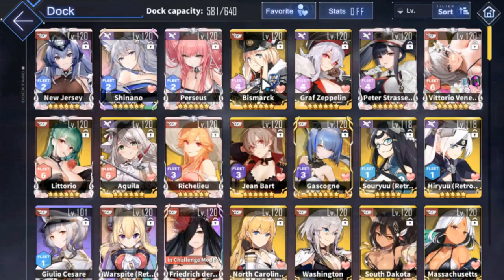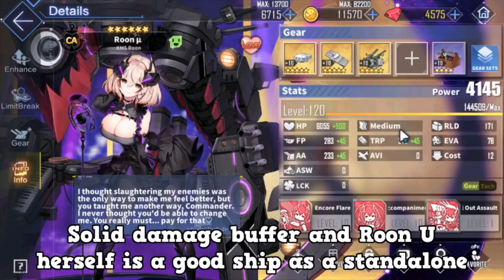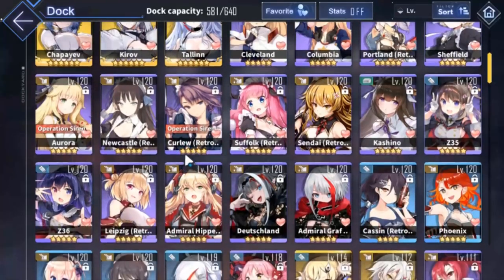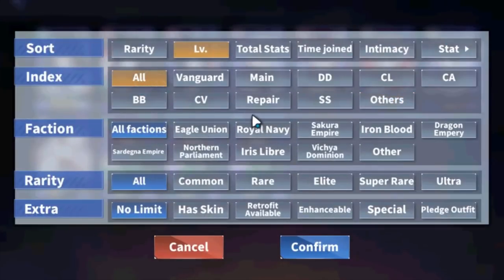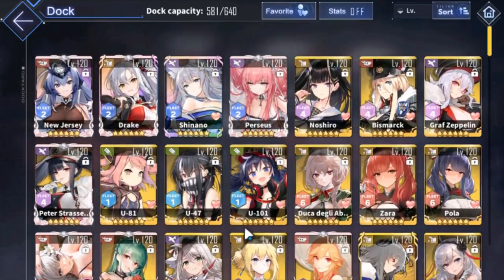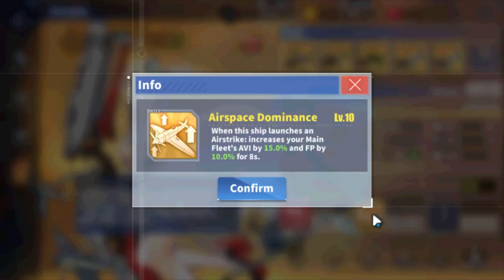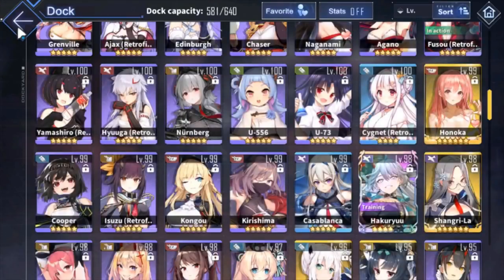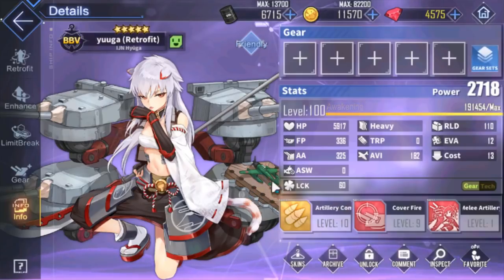IMPROVING YOUR DAMAGE WITH BUFFERS! | Azur Lane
Big boom boom. Also before anyone asks, I didn't mention faction specific buffs because they restrict you to use certain ships. This video is for universal buffers/debuffers.

Chapters
00:00 Introduction
00:53 Helena
01:31 Cleveland/Kent
02:17 Kirov
03:24 Roon Muse
03:53 Helena META
04:51 Ägir
06:02 Air Raid Assistance
07:04 Sirius
08:08 Aurora
09:08 Kashino
10:34 London
11:30 San Francisco
12:22 Noshiro
13:42 Shinano
15:07 Hood
15:46 Howe
16:43 Centaur
17:29 Shoukaku
18:54 Casablanca
19:52 Duke of York
21:32 Mikasa
22:47 Hyuuga
23:15 Final Thoughts & Closing